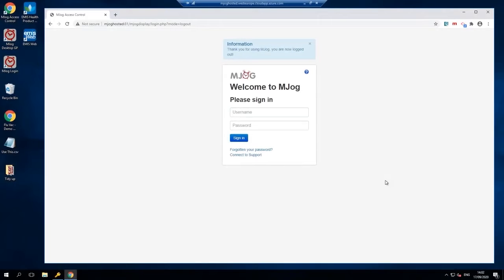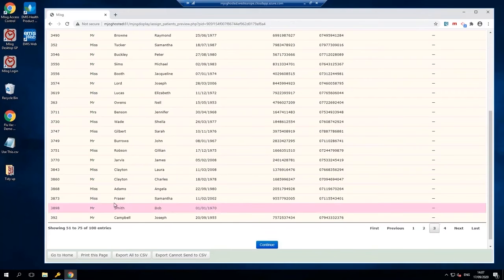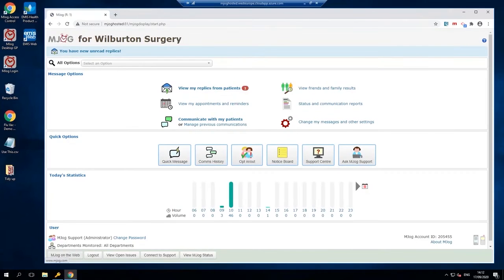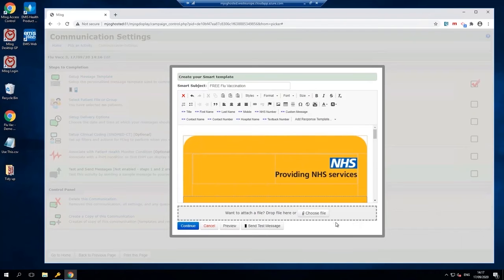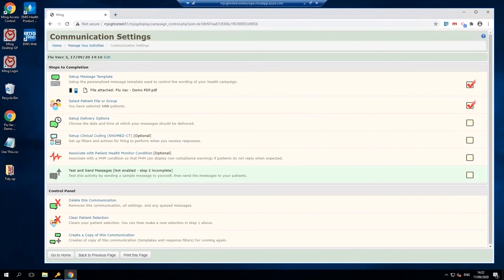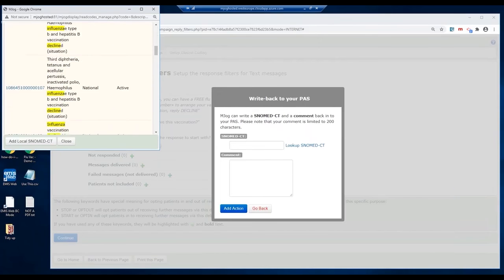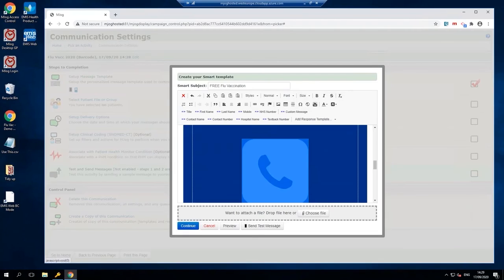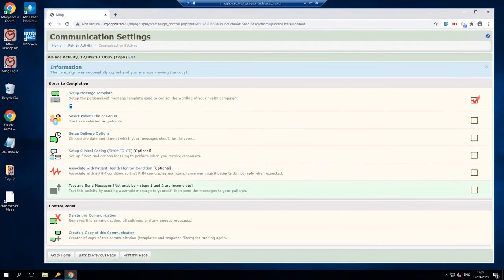How to Use MJog for Flu | Full Webinar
We're keen to help our community use MJog for Flu more effectively for the 2020 Flu Season.

It's easy to send an MJog Flu Campaign and you can also send your patients an attachment in bulk too. MJog allows you to send a NHS Barcode to your patients as well.

MJog provides a full Patient Engagement Platform for Practice Management and GPs. Our solutions help to save the NHS money through innovative solutions such as our Smart Messaging, which is free to send to patients.

Having recently launched MJog Desktop GP and Video, allowing GPs to easily message patients from the clinical system, we’re now focused on cutting the costs of bulk messaging and appointment reminders and making our products even easier to use.

MJog’s solutions are developed hand-in-hand with GPs and Practice Management to ensure they deliver on the needs of our community.